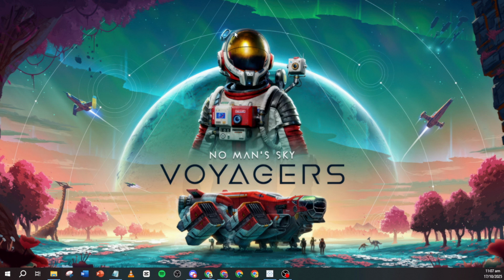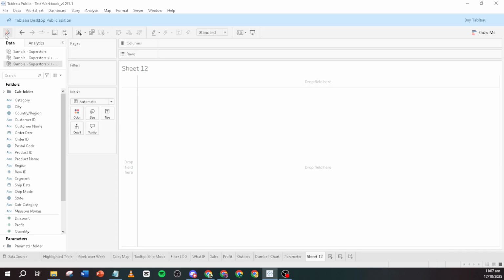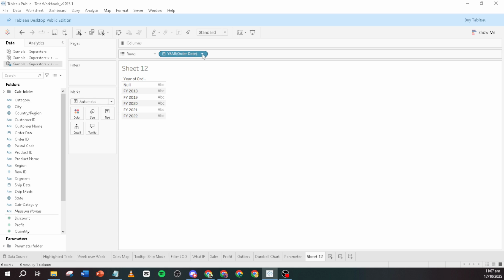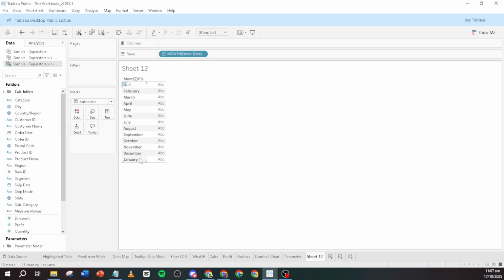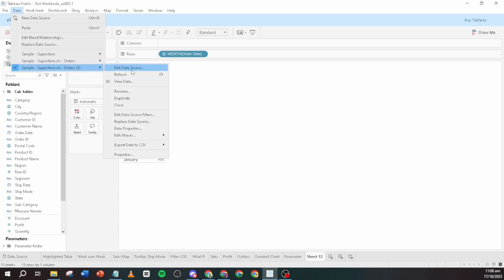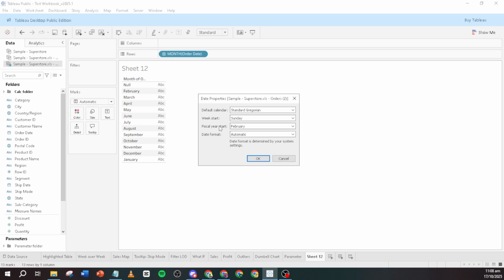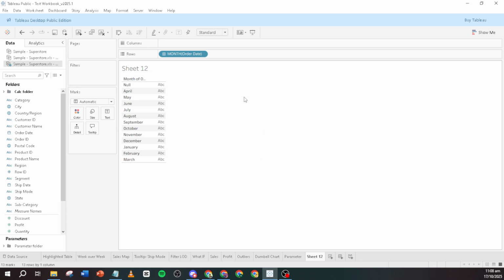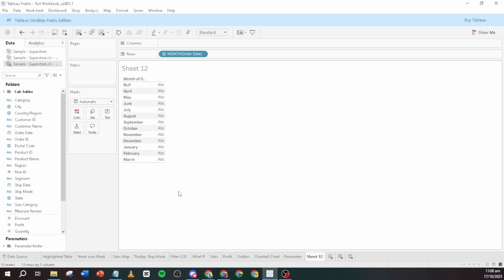How To Change A Date To A Fiscal Calendar [2025 Guide]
In today's video we are covering: how to change calendar date to fiscal date in tableau, google sheets - how to add a pop up calendar date picker, how to change date format in excel, how to make a calendar, convert fiscal year dates into calendar dates in r, how to extract part of a date in tableau, how to insert a calendar in excel, how to create a date from input fields in tableau, how to set goals for 2025, how to change the color of single bar in tableau, holiday calendar 2025, add a calendar date picker in google sheets